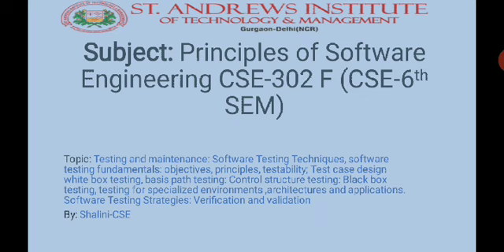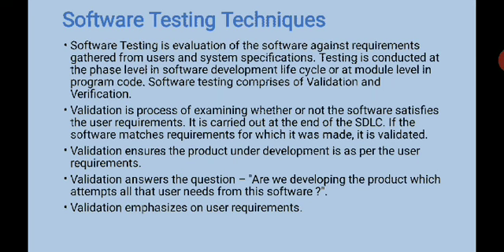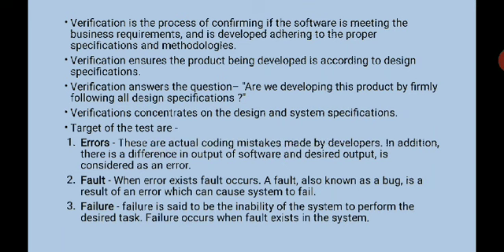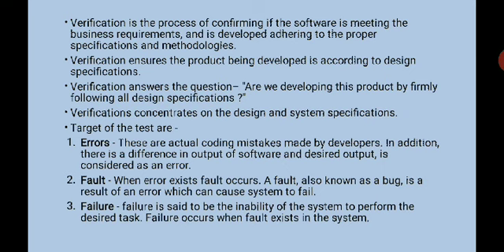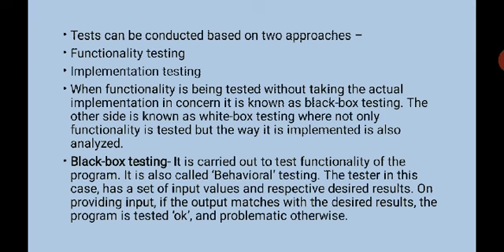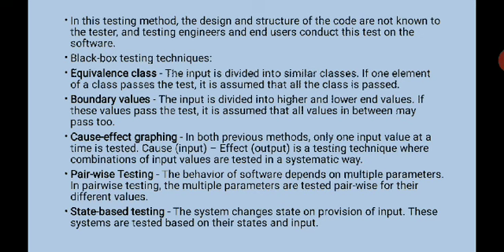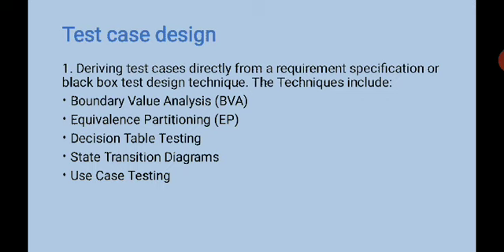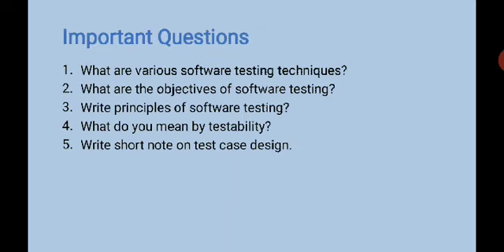SAITM B Tech CSE Sem6 Principles of Software Engineering Unit No3 Lecture No3